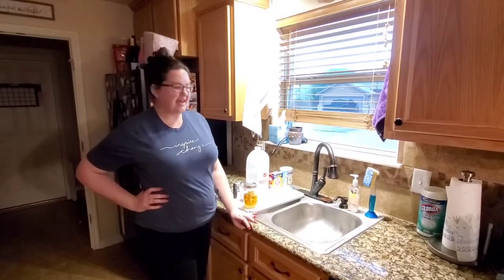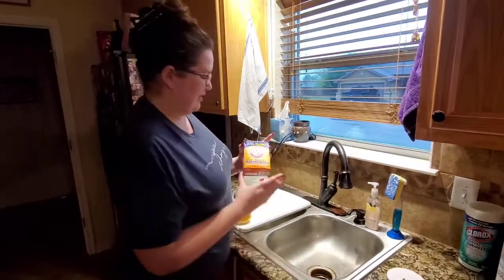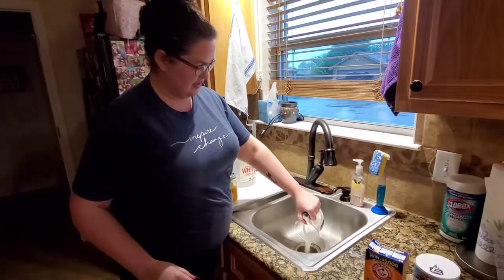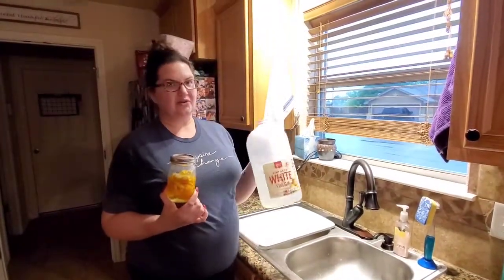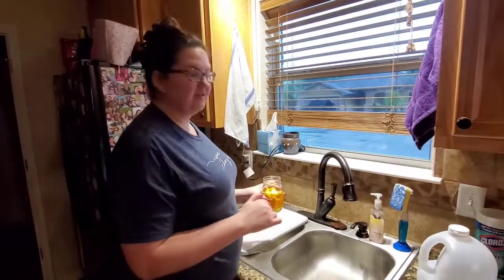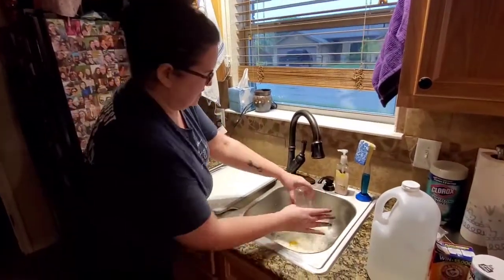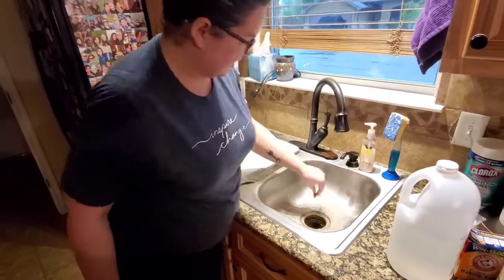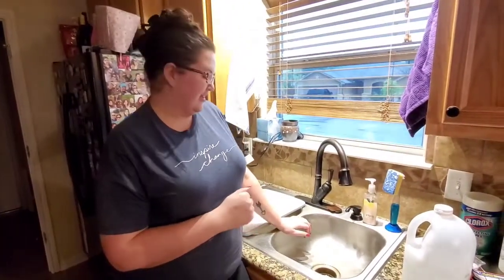MilFamSpringCleaning Hacks - Disposal cleaning